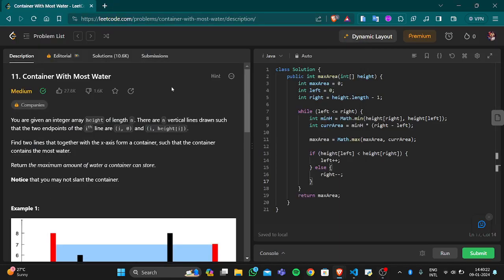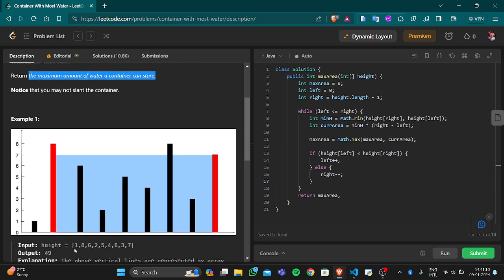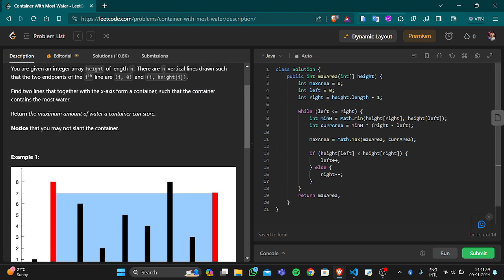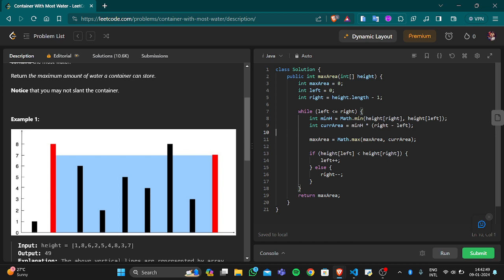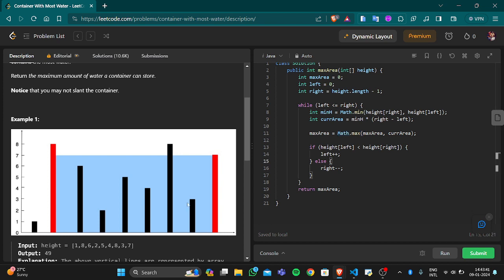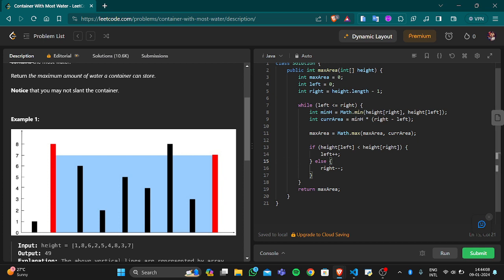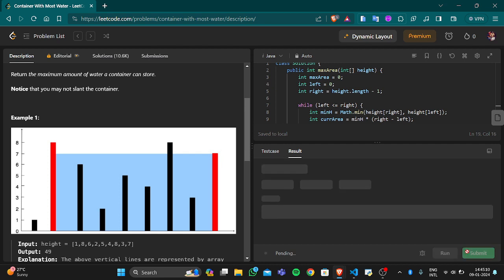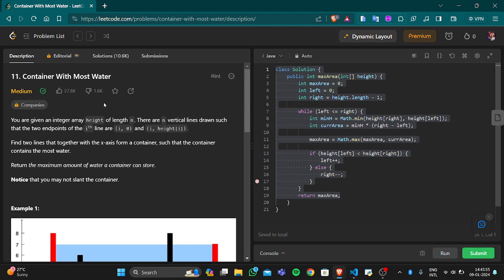Java DSA Series | Container with Most Water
The "Container With Most Water" problem is about finding the maximum area between vertical lines in a 2D plane. The lines are represented by an array of non-negative integers, where each integer represents the height of the line at that position. The width between the lines is considered as the distance along the x-axis.

The algorithm used for solving the "Container With Most Water" problem involves a ""2 Pointer Approach""  that leverages the intuition of maximizing the area between two lines by adjusting the pointers based on the heights of the lines and the width.

Algorithm :

1. Initialization: Initialize two pointers, left and right, at the start and end of the array respectively. Calculate the initial width between the lines (right - left).

2. Move Pointers: While the left pointer is less than the right pointer:

2.1 Calculate the area between the lines represented by the current pointers: min(height[left], height[right]) * (right - left).
2.2 Update the maximum area if the current area is greater.

3. Move the pointers: Increment left if the height at left is less than the height at right, else decrement right.

4.Termination: When the left pointer crosses over the right pointer, the algorithm stops, and the maximum area found is returned.